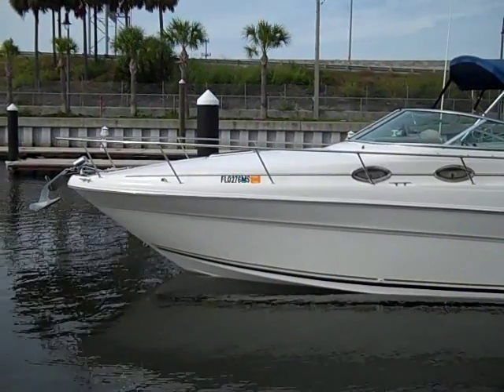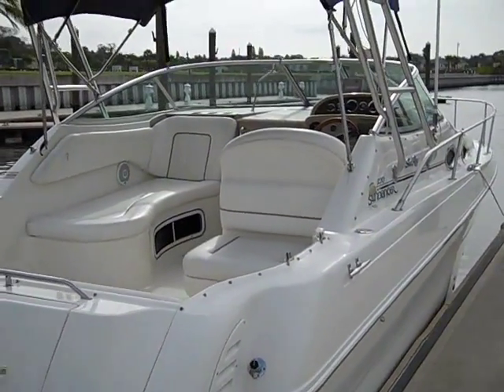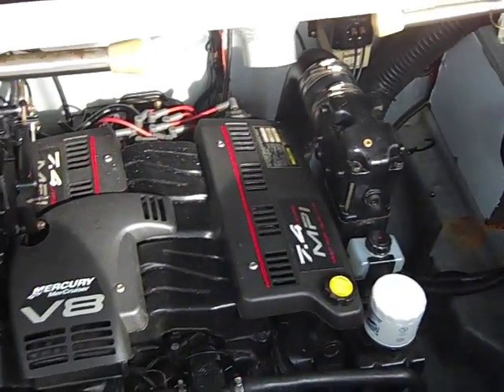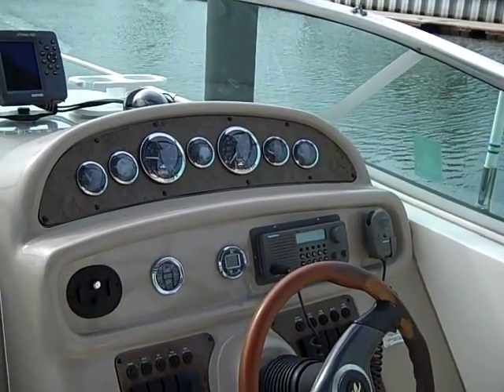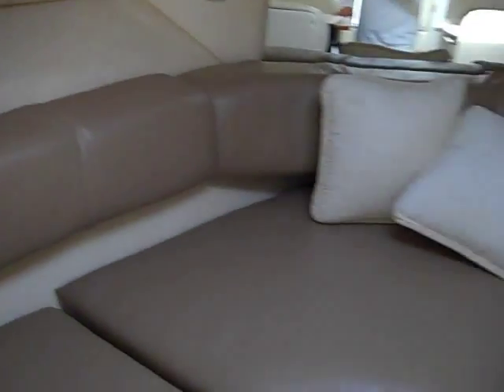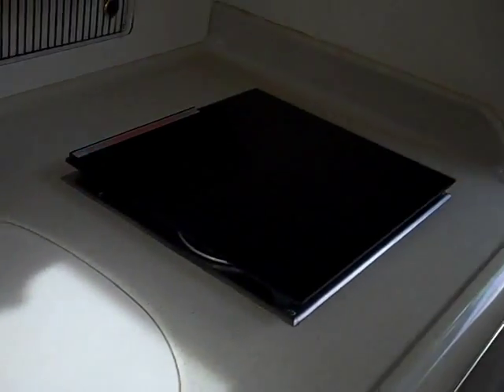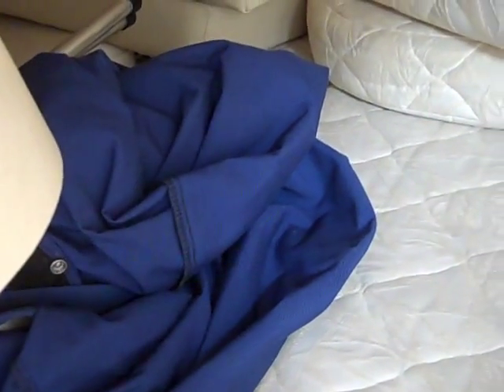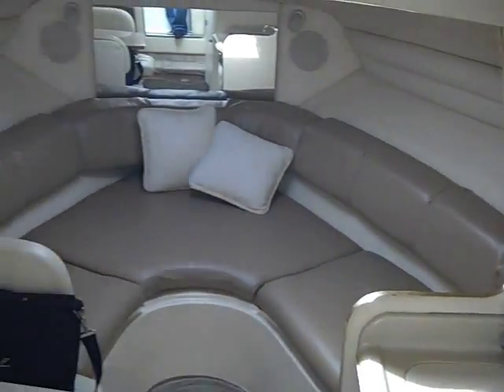2000 Sea Ray 270 Sundancer.wmv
Tour of 2000 Sea Ray 270 Sundancer